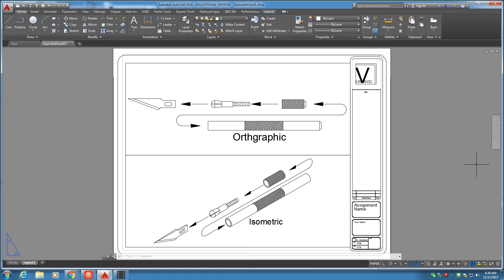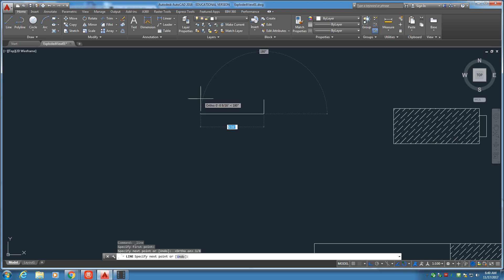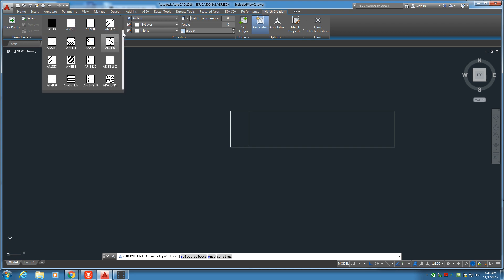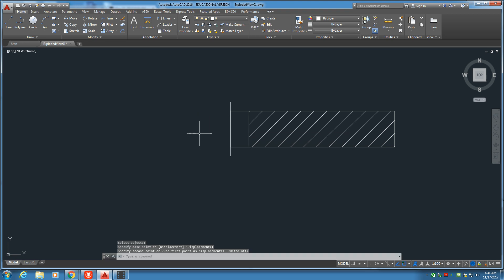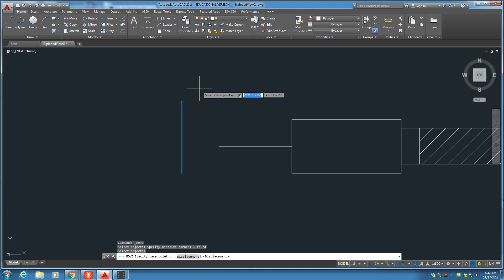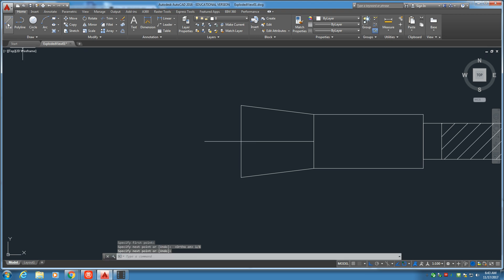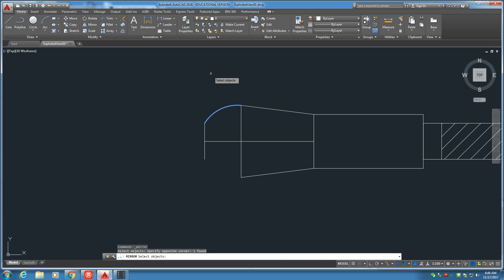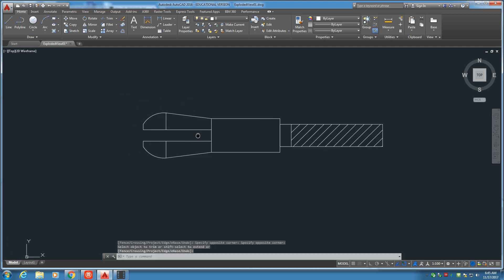AutoCAD Exploded View Part 3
Continuation of Exploded View of an Exacto Knife.